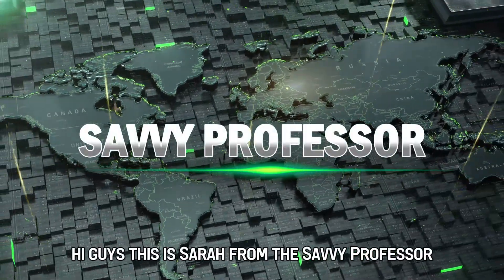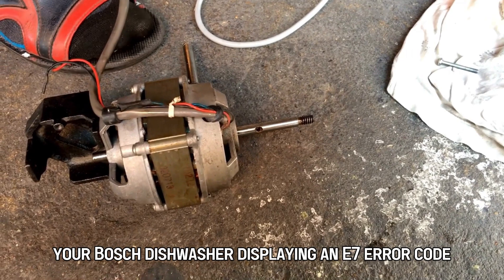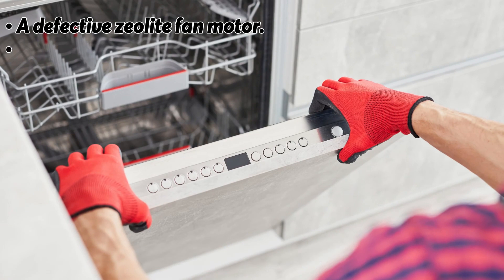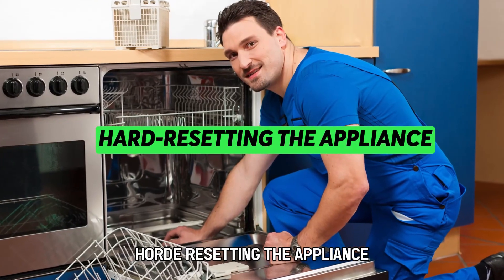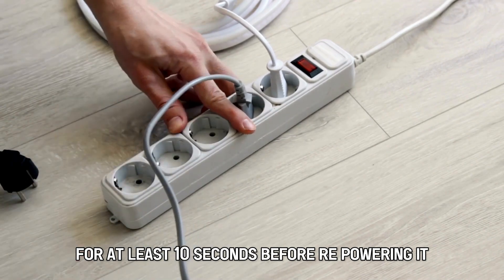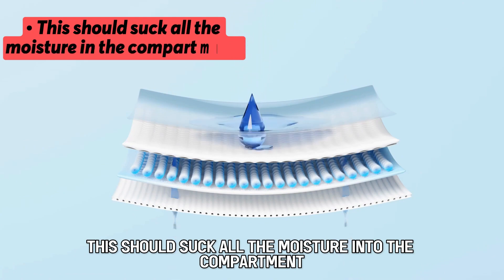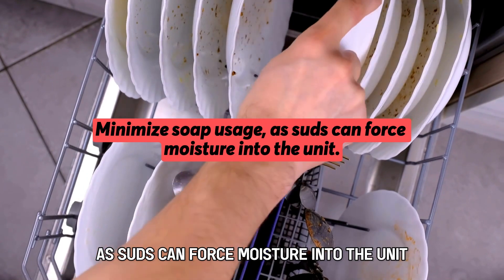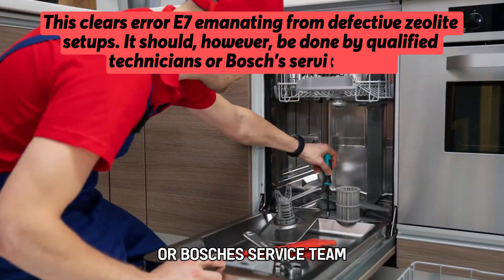How To Fix The Bosch Dishwasher E7 Error Code - Meaning, Causes, & Solutions Canon(Simple Guide)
How To Fix The Bosch Dishwasher E7 Error Code  - Meaning, Causes, & Solutions Canon(Simple Guide). In this video tutorial I will show you how to fix the Bosch Dishwasher E7 Error Code.

Your Bosch dishwasher displaying an E7 error code signals a malfunction in the zeolite or crystal dry fan motor.
• A defective zeolite fan motor.
• Minor electrical faults associated with the zeolite motor.
• Water leakage into the zeolite unit.

Hard-resetting the appliance
This clears errors from short circuits to the zeolite fan setup. To do this:
• Turn off the appliance and disconnect it from the power supply for at least ten seconds before repowering it.

Expelling the moisture from the zeolite fan setup
• Suck on the hole on the interior right-hand wall with a wet vacuum.
• This should suck all the moisture in the compartment.
To prevent water from entering the unit in the future:
• Replace the retaining ring in the appliance’s interior back-right corner.
• Minimize soap usage, as suds can force moisture into the unit.

Replacing the zeolite unit
This clears error E7 emanating from defective zeolite setups. It should, however, be done by qualified technicians or Bosch's service team.